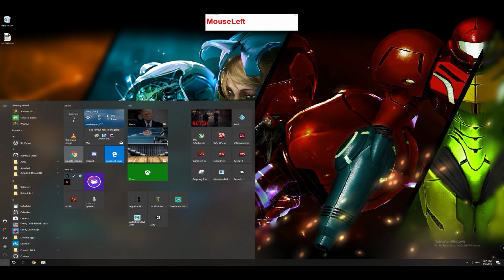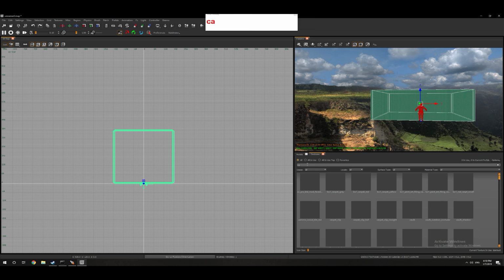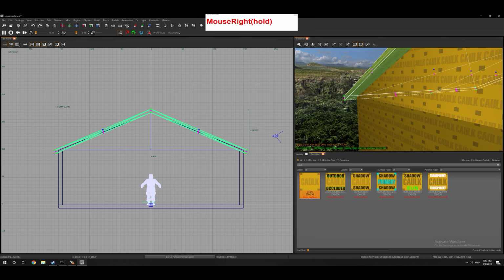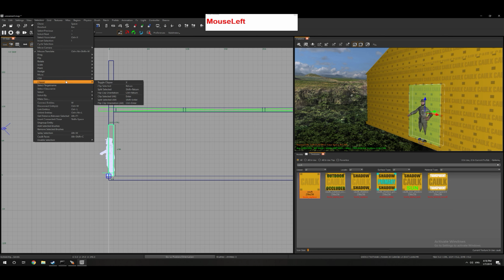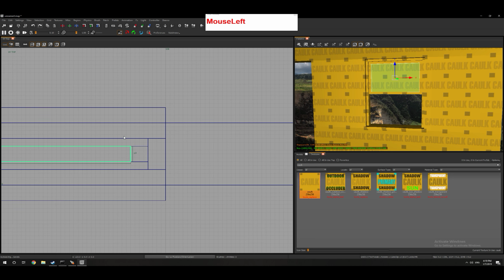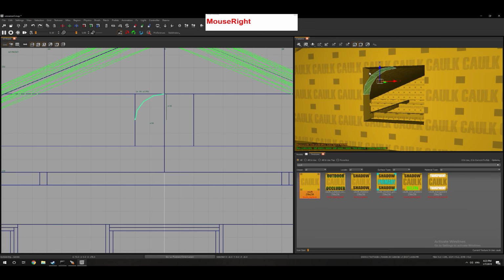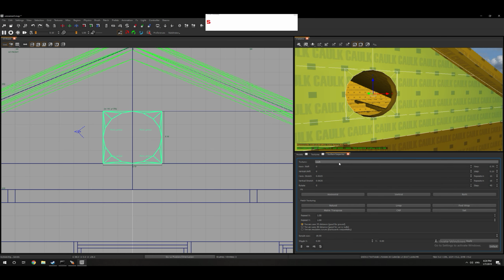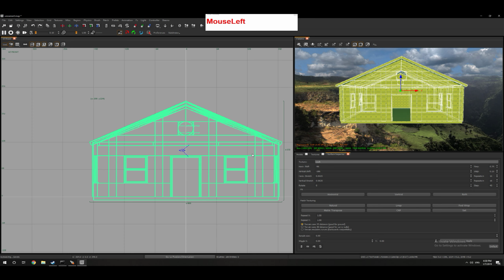Bo3 Mod Tools Tutorial - how to make a House in radiant for zombies or multiplayer map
How To Make A House ( Black Ops 3 Mod Tools / Radiant ).

and more on channel.